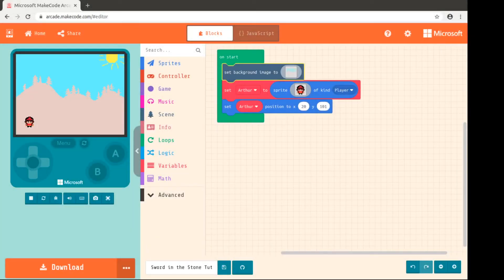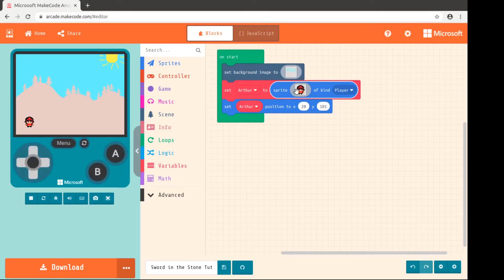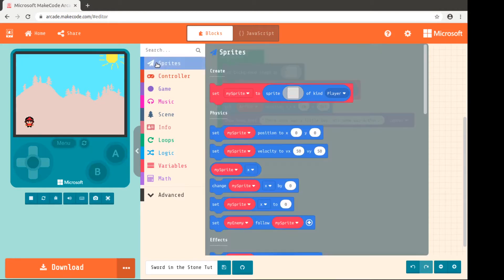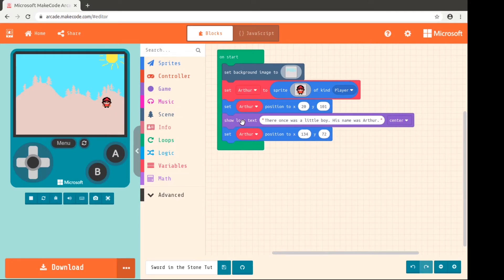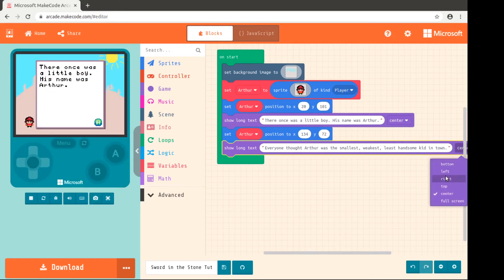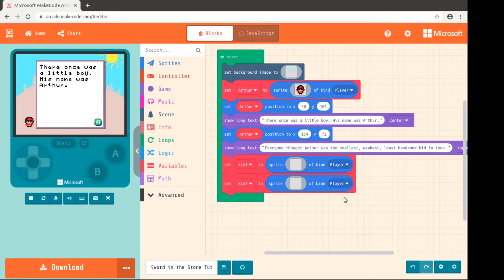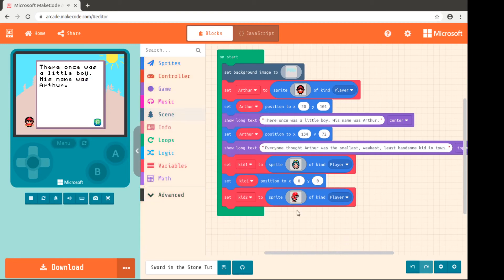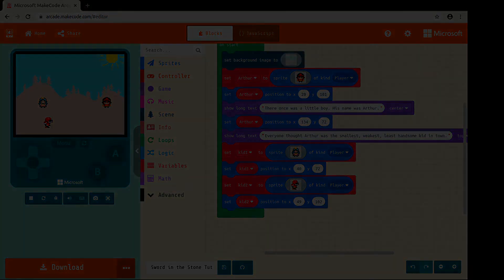Arcade MakeCode Storytelling 2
How to use arcade.makecode.com to tell stories with visual programming
Visit code4kids.me for more coding!